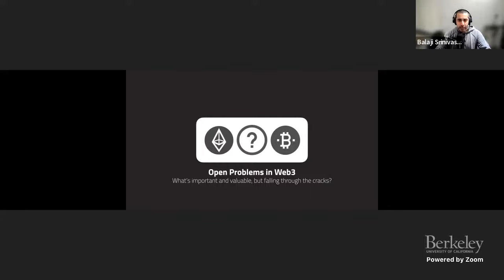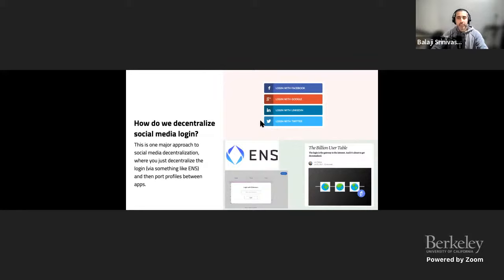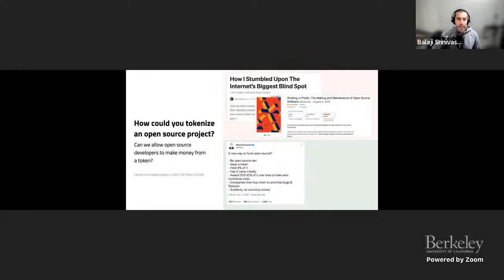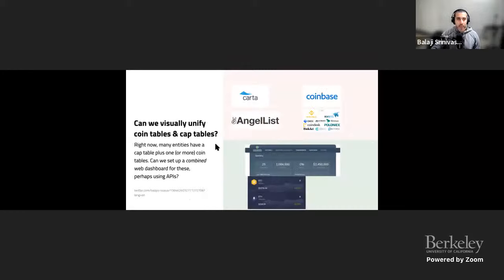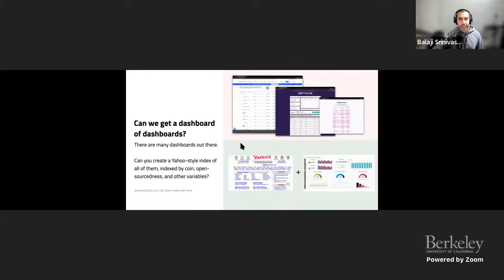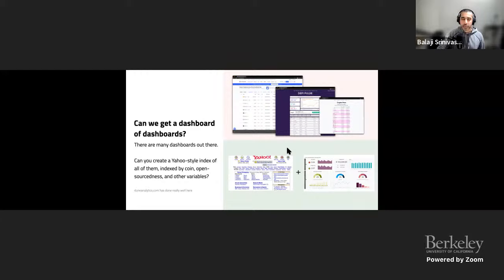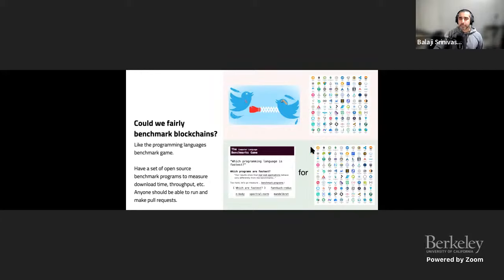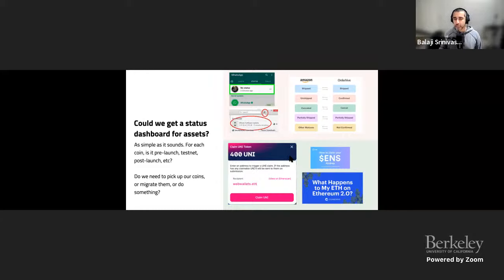Entrepreneurship In Web3 Lec 5: Web3 landscape (III)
Attention on web3 has exploded in recent years. Web3 provides better incentive models and control to users over the networks they use, through powerful abstractions like smart contracts, NFTs, and DAOs. Replacing centralized platforms in web2 with open protocols and autonomous governance, web3 encourages community participation and has the potential to be the future of the Internet.

Web3 has not only pushed forward cutting-edge research topics, but has also attracted great attention from capital markets. According to metrics reported by Forbes, “VCs deployed $30B+ globally in 2021 into crypto startups. “ and “There are 65+ crypto unicorns, with over 40 of them created in 2021. There were close to 50 crypto startups that raised over $100M in 2021.”

With any technology breakthrough comes great opportunities for entrepreneurship. Our goal in this course is to help students understand the new space of Web3 and learn the fundamentals of entrepreneurship in web3. Through the exposure to successful entrepreneurs, venture capitalists, as well as an overview of open challenges in the industry, we hope to equip students to understand the challenges and opportunities of building a startup in web3 and get hands-on experience through the course.